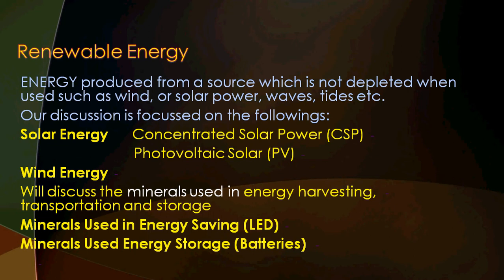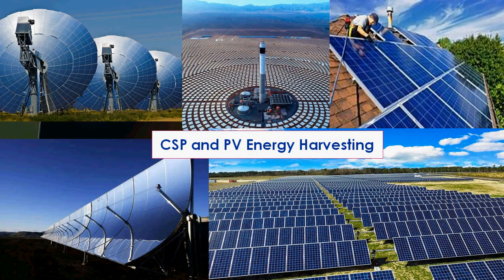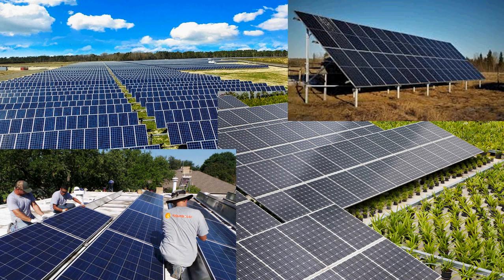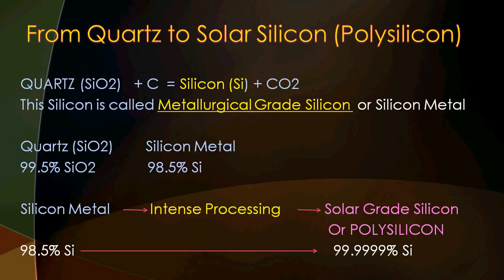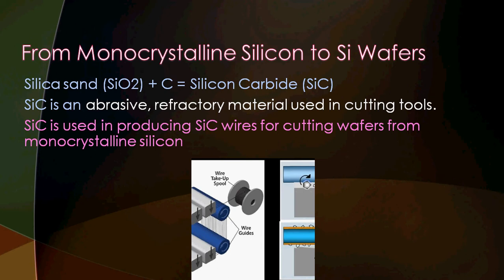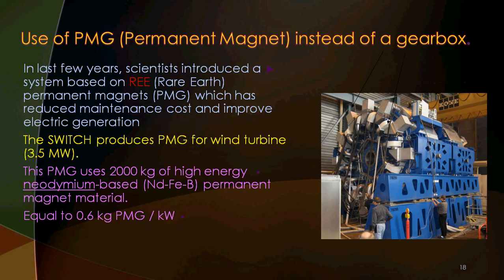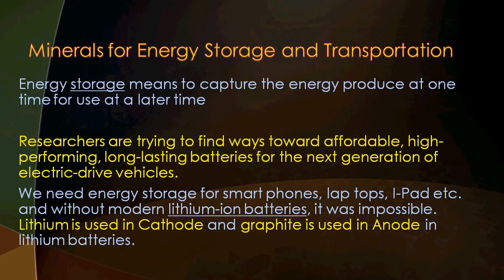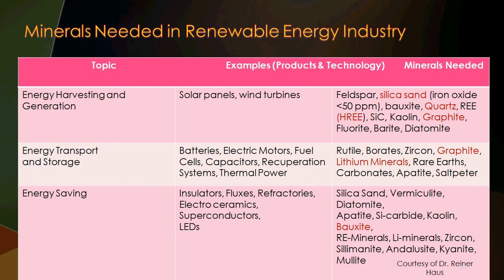Minerals in renewable energy